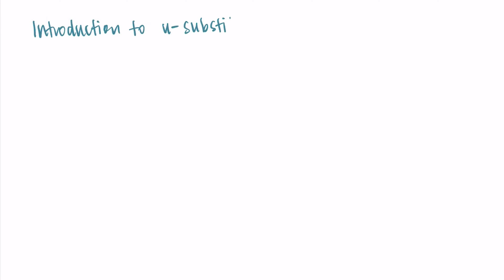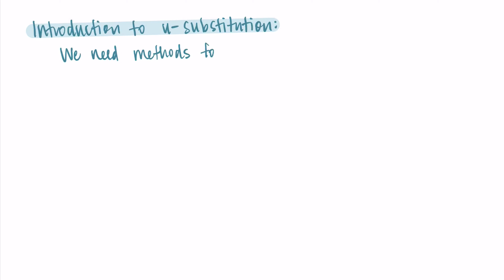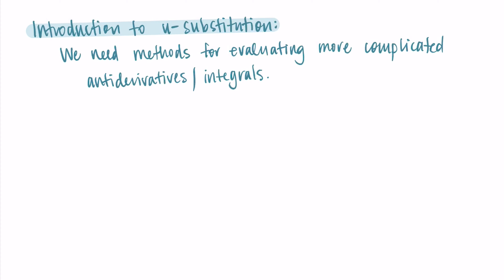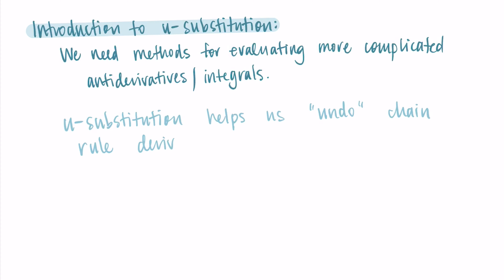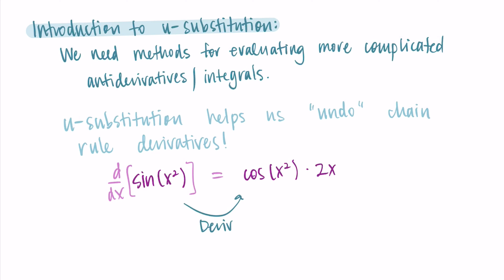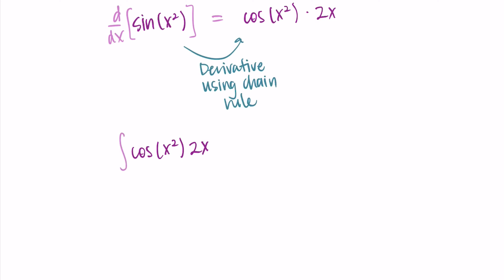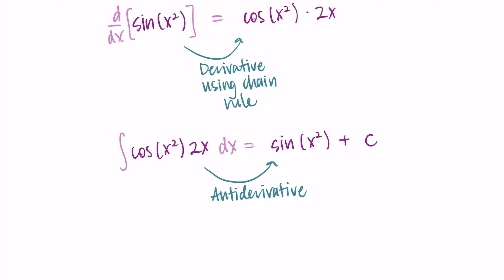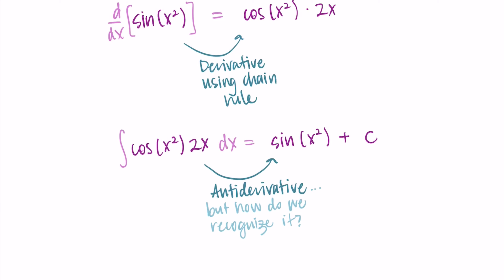Introduction to u-Substitution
This video introduces the integration technique of u-substitution (abbreviated as u-sub) for solving antiderivatives that come from chain rule derivatives.